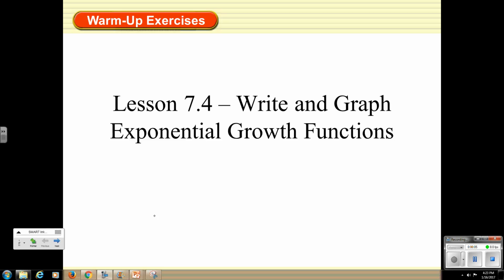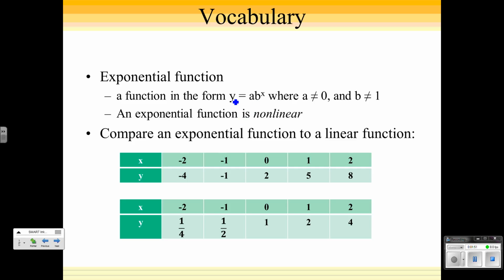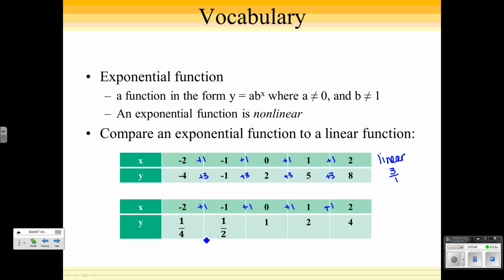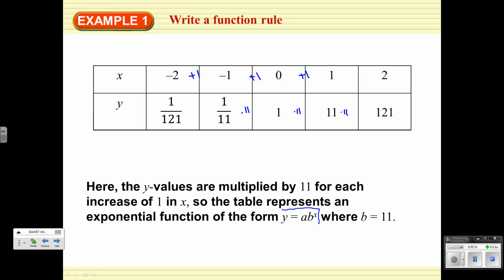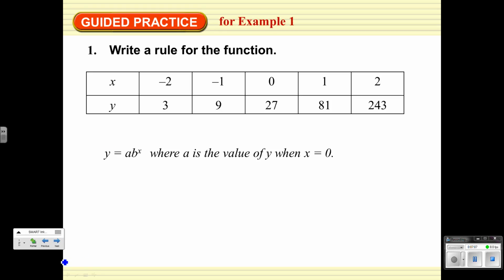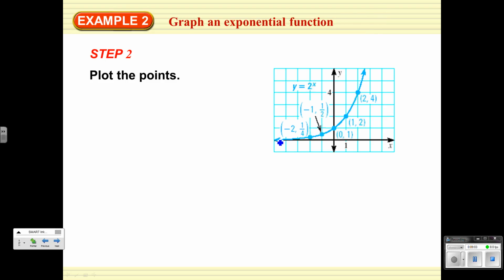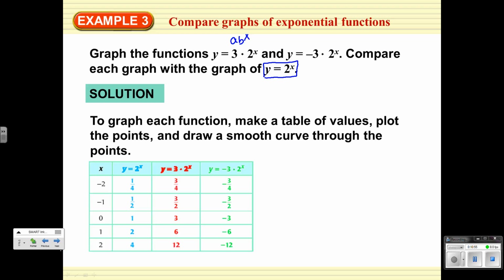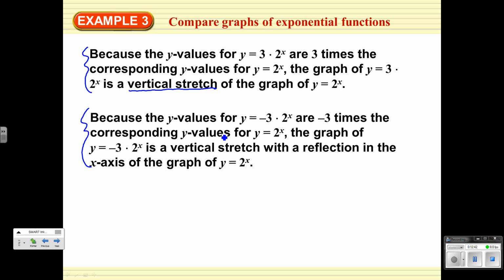7 4 Exponential Growth